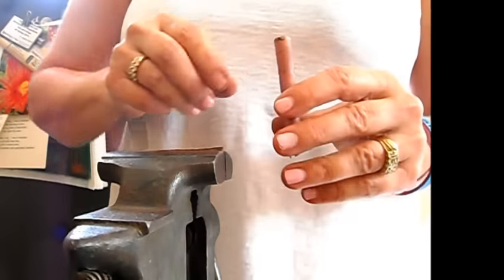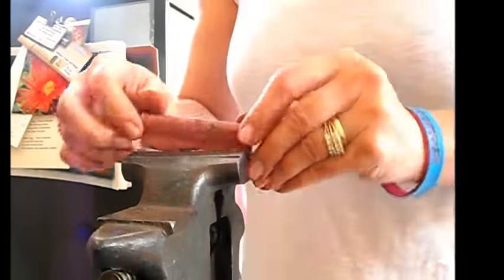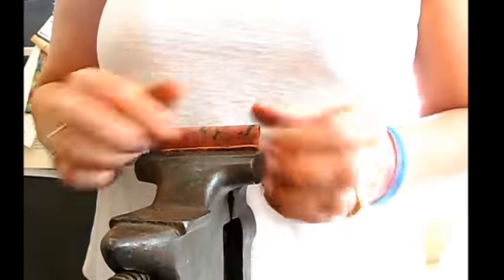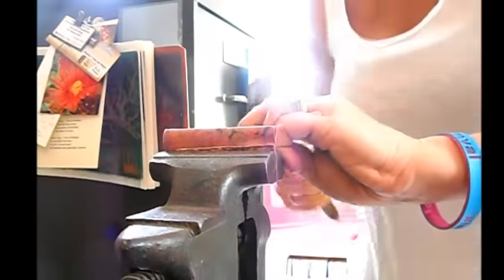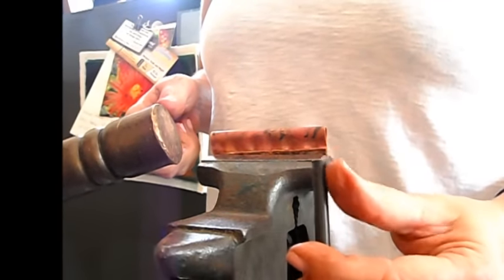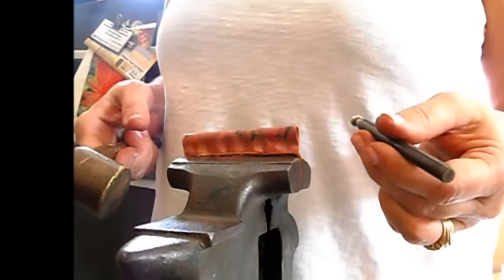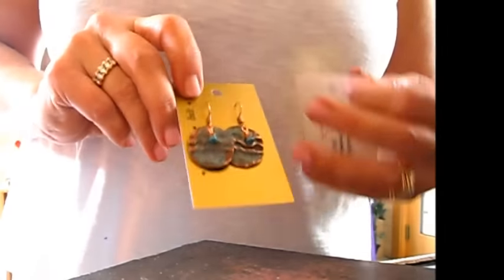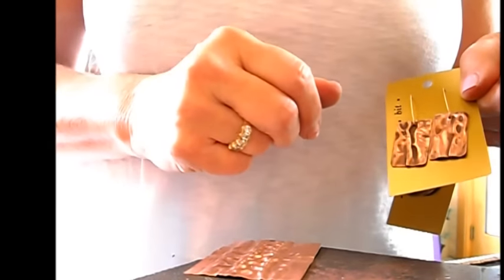Air Chasing Copper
This video shows the process I go through for air chasing a copper sheet. It creates a unique, organic, almost reptilian surface - which in turn can be used for a variety of purposes. Earrings, necklaces, bracelets...let your imagination run wild :) It is not intended to be used as an instructional video - just for information. Please visit my Etsy Shop " iz a bit Jewelry"